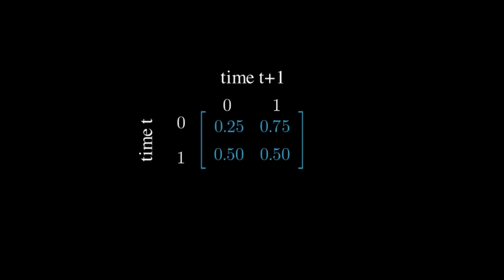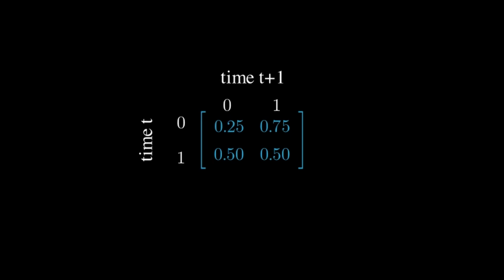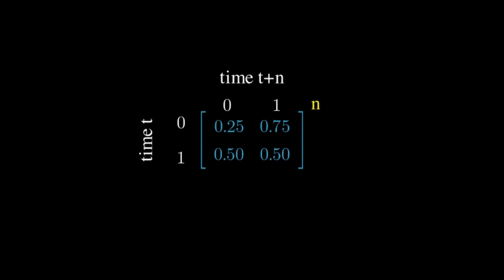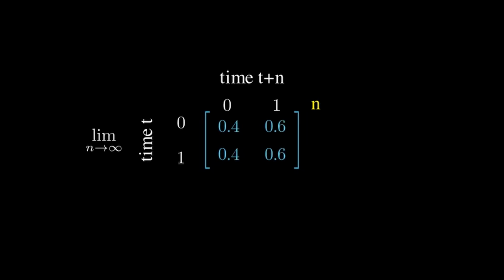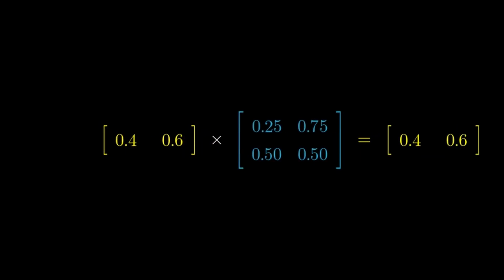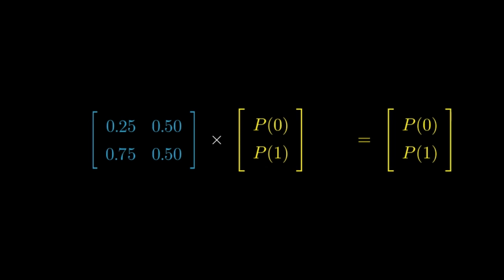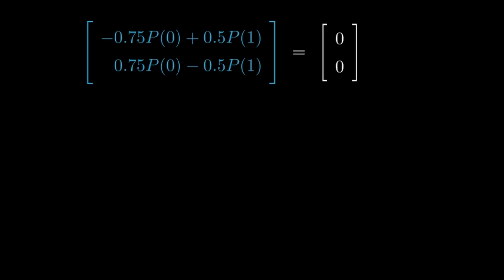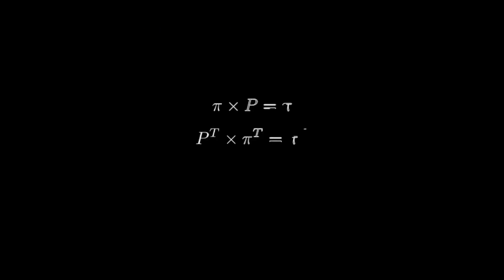How to find the long term probability of states from a state transition matrix?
This video is about finding the long term probability of states from a state transition matrix. Hope you enjoy this video.